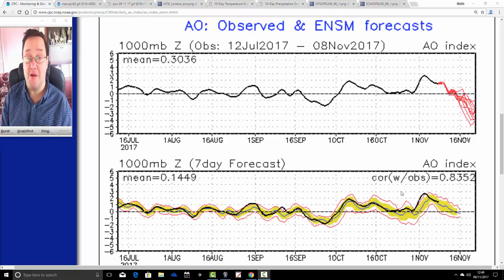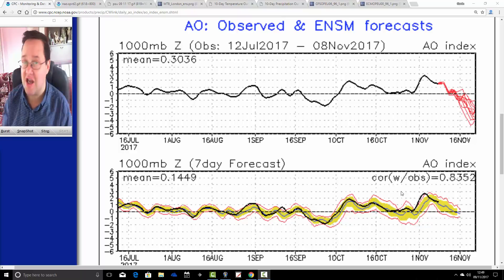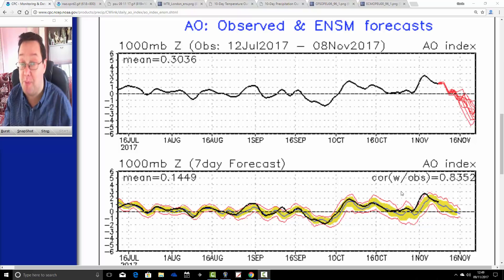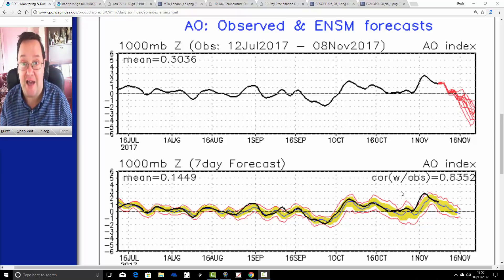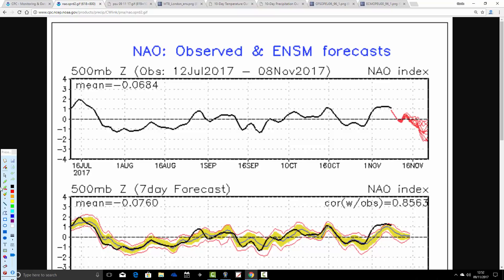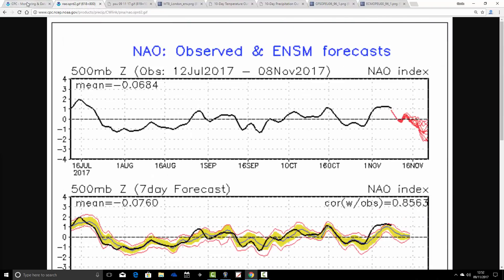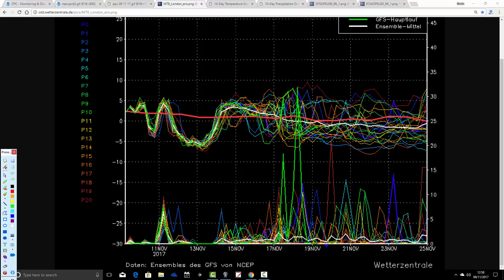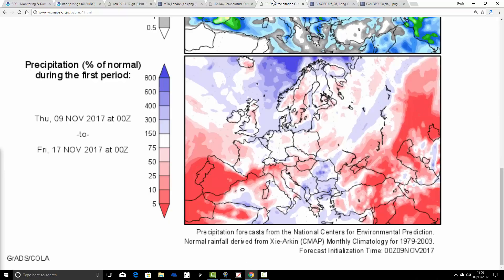Arctic Blocking Causing Model Turmoil? (09/11/17)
Week to ten day weather forecast video musing for the UK and Europe.

A large area of "blocking" high pressure looks set to form over the Arctic next week which could be throwing the short to medium range models into turmoil in the five to ten day time-frame.